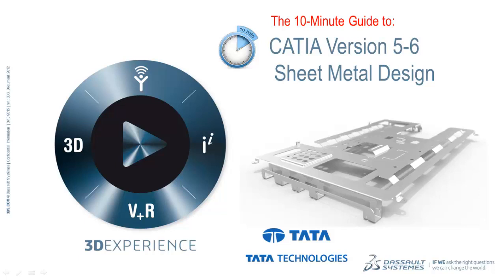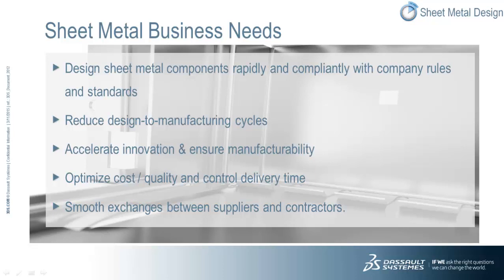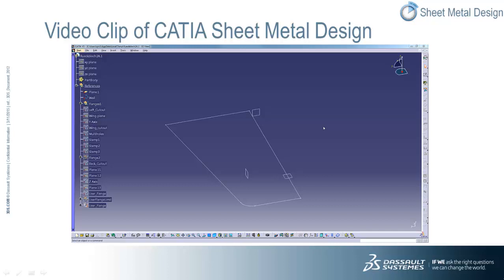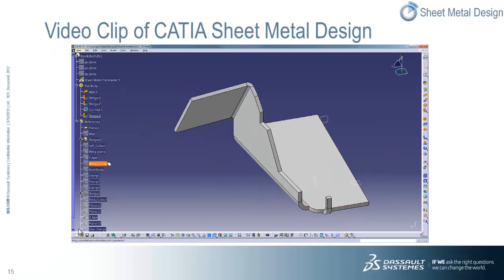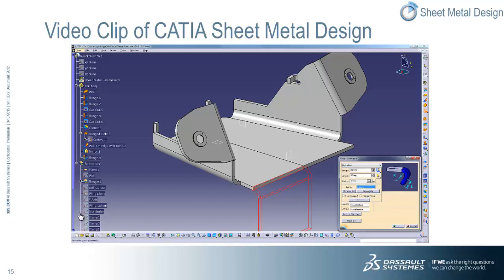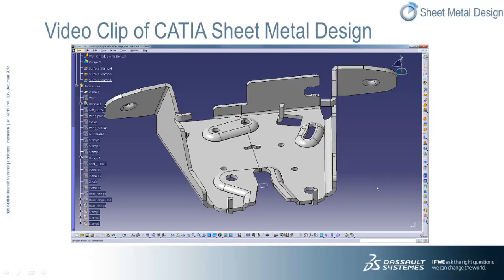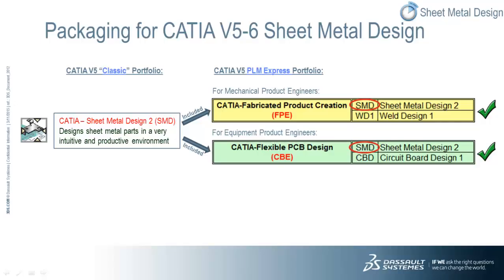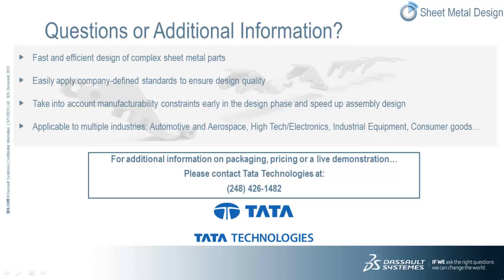Tata Technologies CATIA Sheet Metal Design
CATIA, CATIA Sheetmetal Design, Tata Technologies, Sheetmetal, Sheet metal